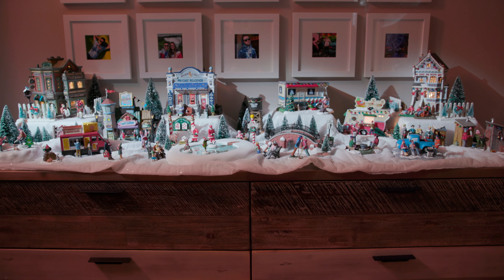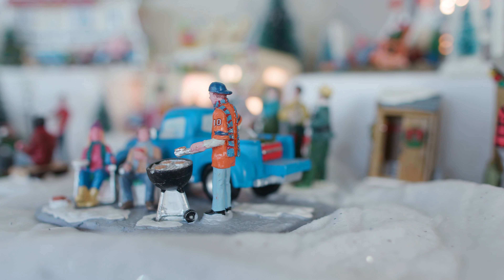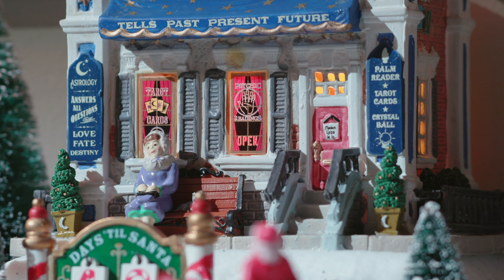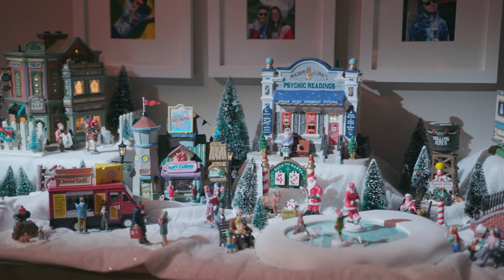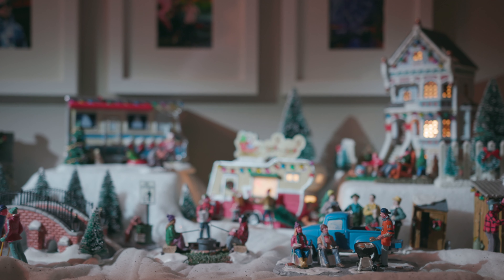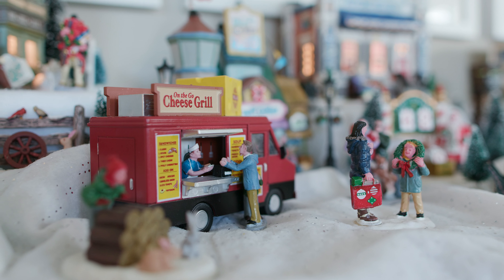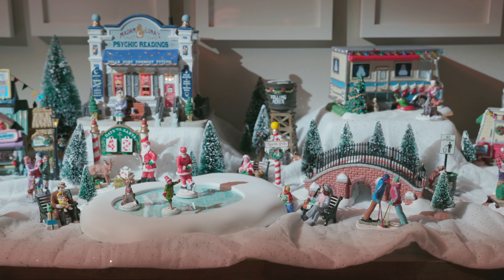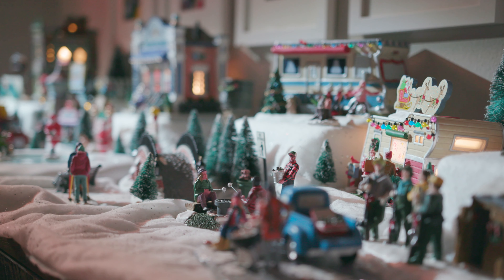Christmas Village Tips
New to the Christmas Village life? No problem! Here are a few helpful tips!

Camera/Color: Waqas Qazi, The Post Village